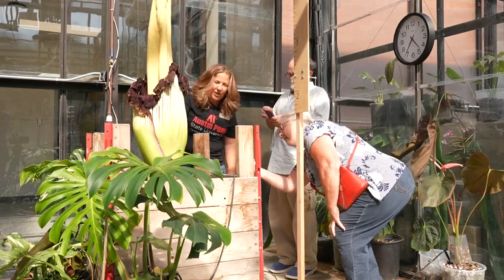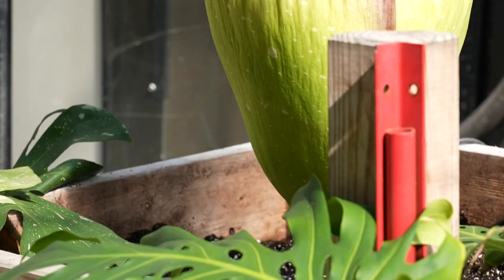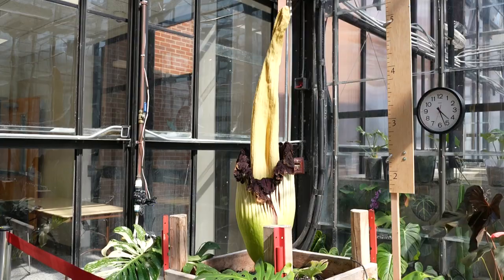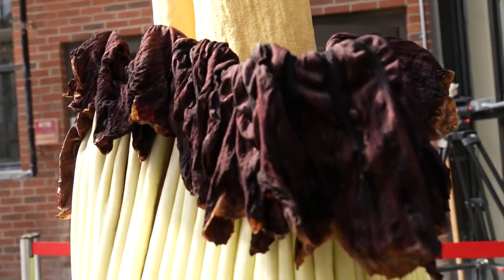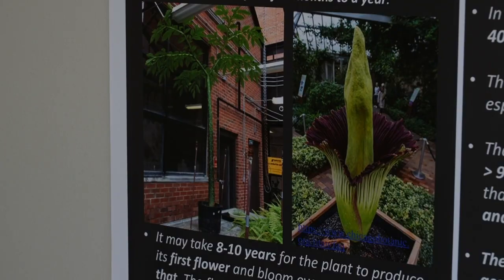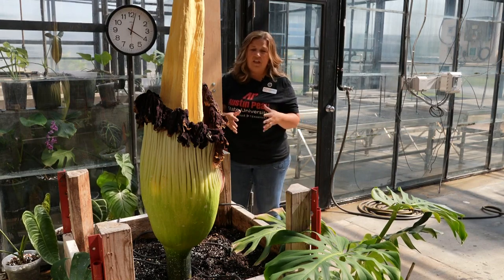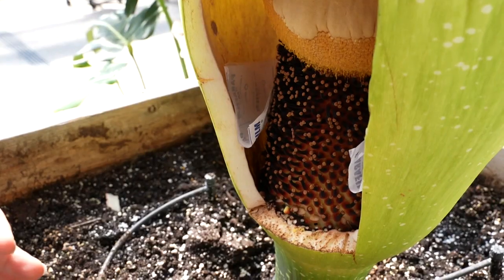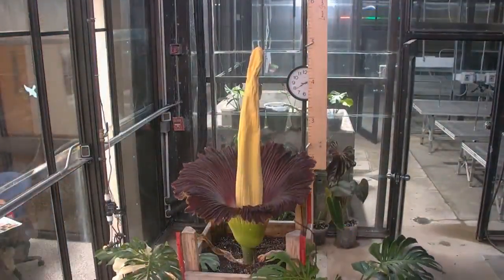Rare 'corpse plant' blooms at Austin Peay University drawing visitors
When these plants first bloom after 7-10 years of growth, they emit a powerful smell to attract beetles for pollination. The spectacular flower lasts just 24 hours, making this a rare phenomenon.